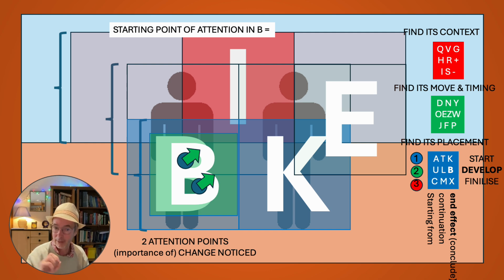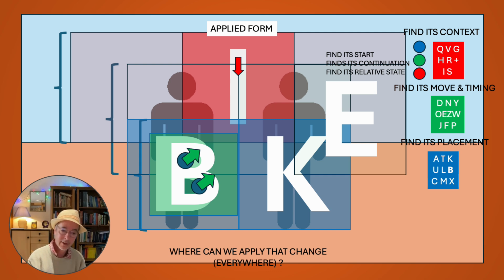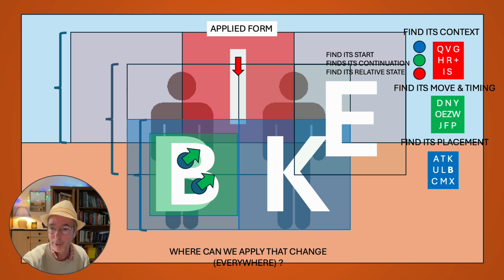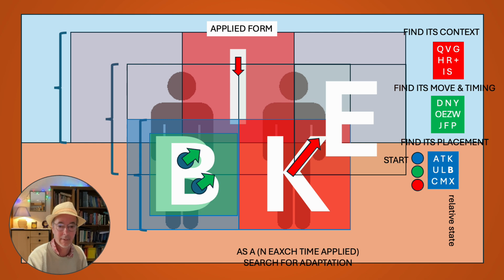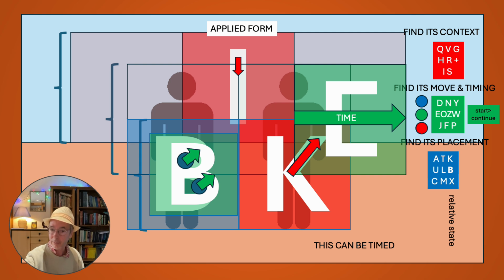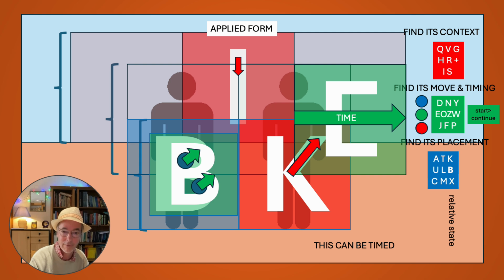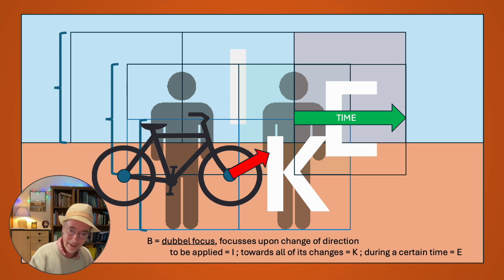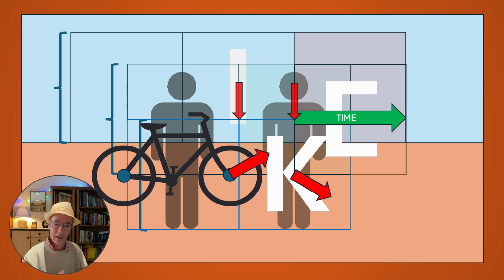Understand how the word 'BIKE' is also defined by its letters.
Each letter defines a specific position in time and space. Combine these positions and you understand each word expression. This is a demonstration of that theory The study towards its theory is found in the book about 'Sound In Form'.